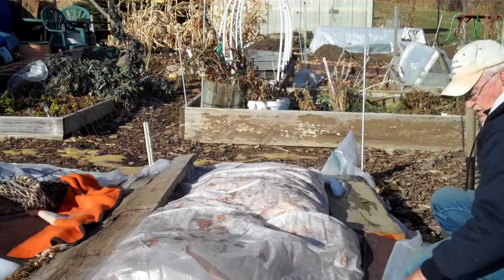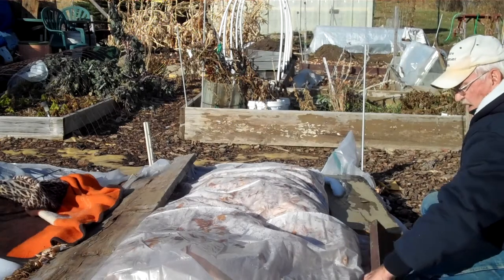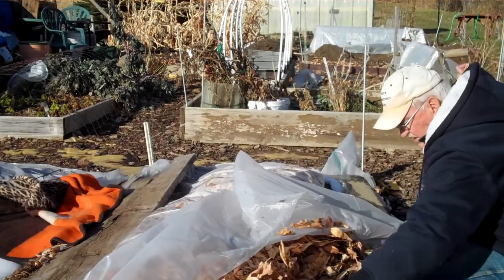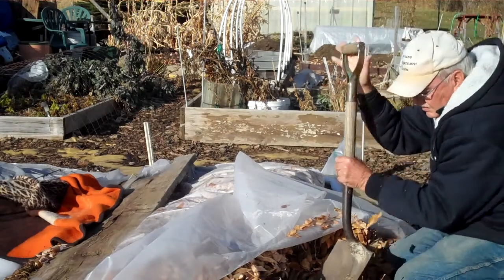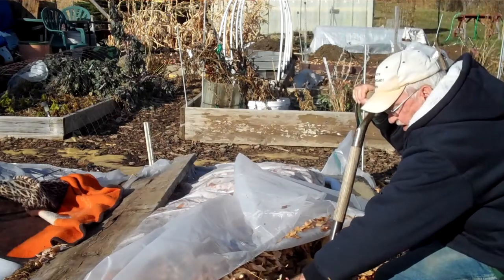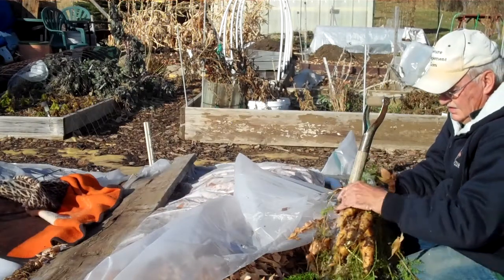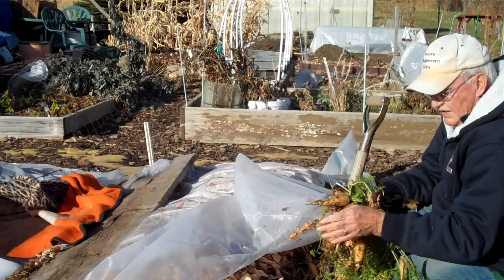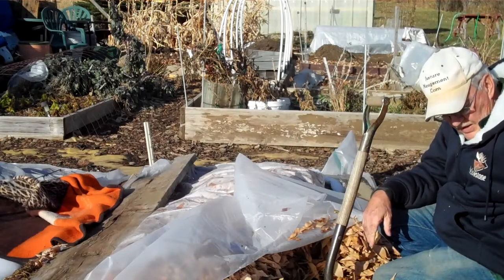Harvesting carrots from a winter garden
How to keep carrots in the wintertime with leaves and a plastic cover.